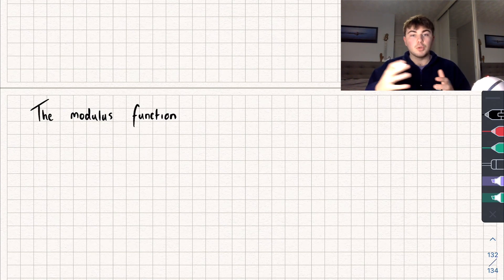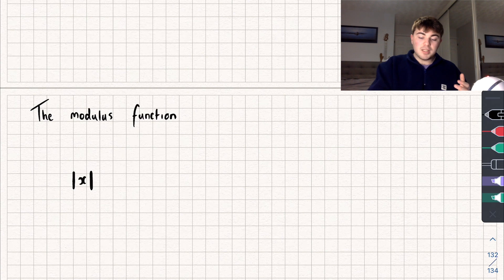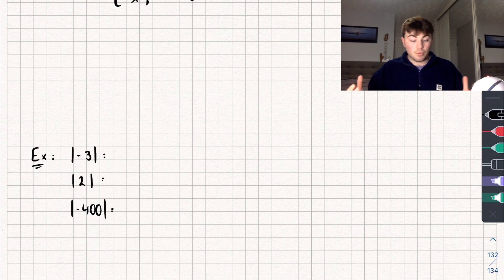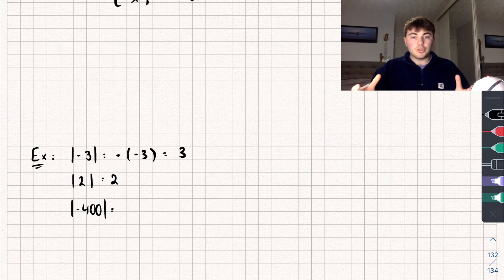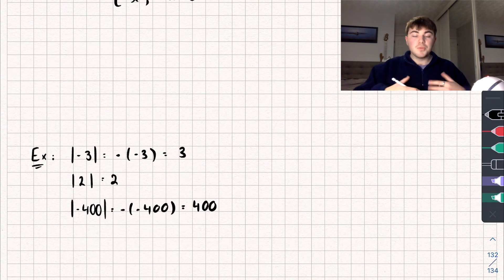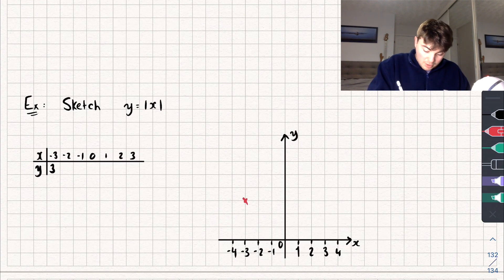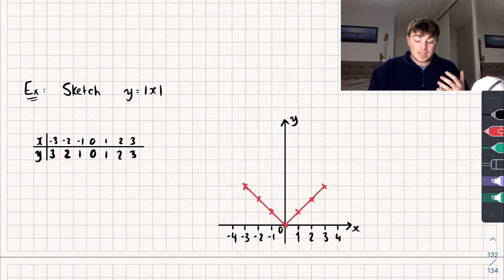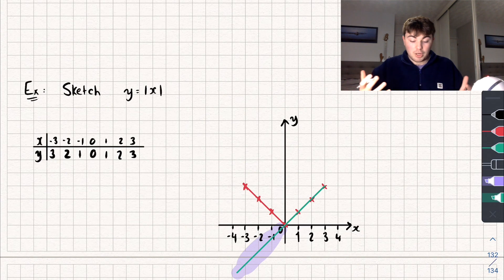Introduction to the Modulus Function | A-Level Maths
In this maths video I'll be introducing you to the modulus function :)

Timestamps:

0:00 Intro
0:08 What is the modulus function?
0:48 Examples of how it works
1:44 Modulus graphs introduction